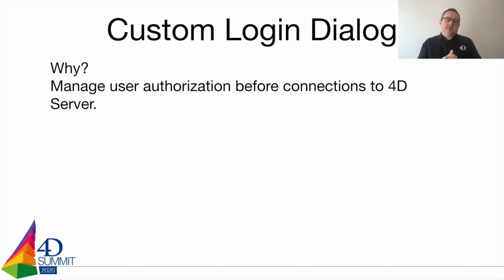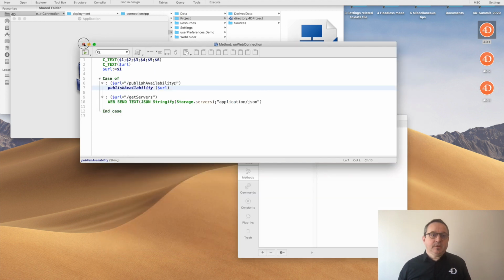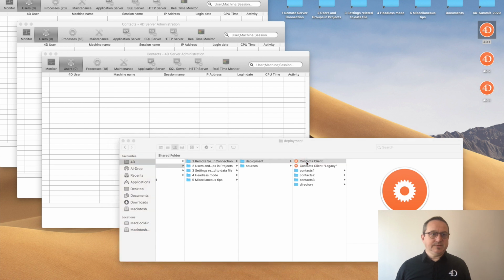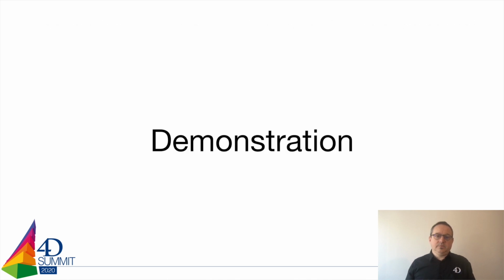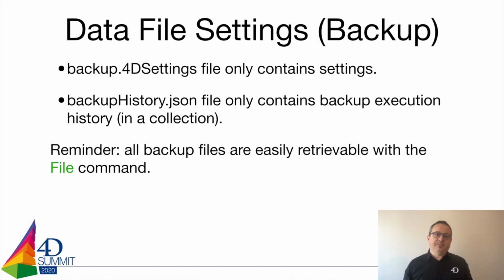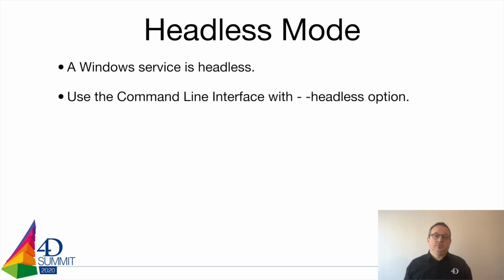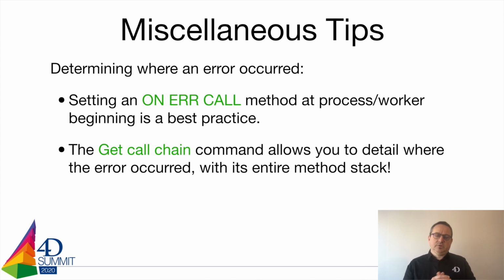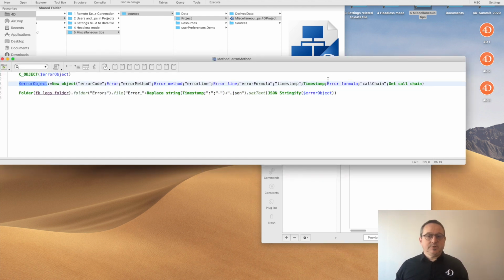Discover new deployment options of 4D v18 • 4D Summit 2020 - Digital Experience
4D v18 offers many new possibilities for application deployment. These allow you to think differently the way you deploy your applications, improve your control on deployed applications and make your job easier especially during updates.

With the support of demo databases, find out how to:
• build your own server login dialog, to choose which server to connect to, and to control the user login.
• use the new user/group management in project mode
• run your server or standalone application in headless mode
• use new users directory and backup settings for data file
Presented by: Damien Fuzeau - Product Owner at 4D SAS

Chapter
00:00 Introduction
01:35 Custom Login Dialog
21:07 Users and Groups Management
29:50 Data File Settings
38:30 Headless Mode
46:24 Miscellaneous Tips